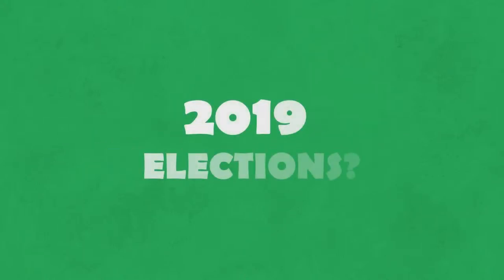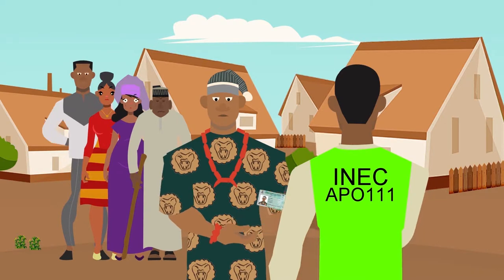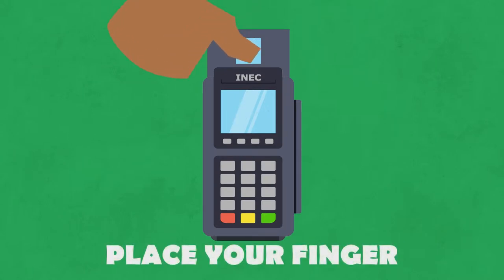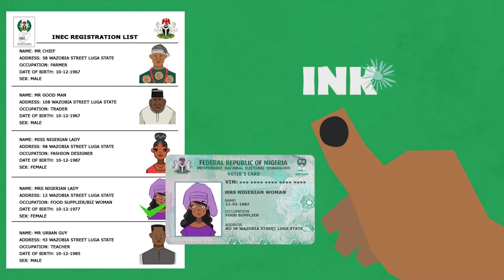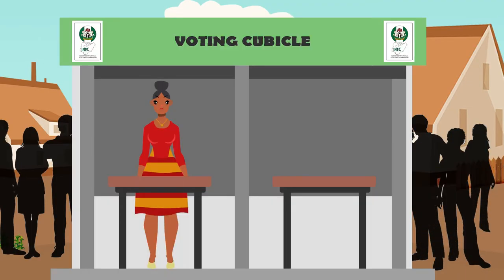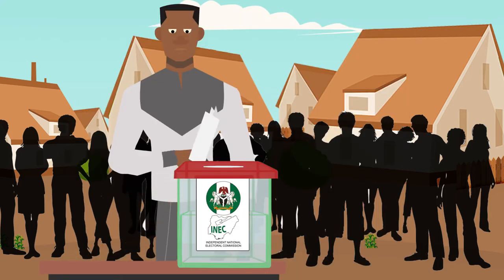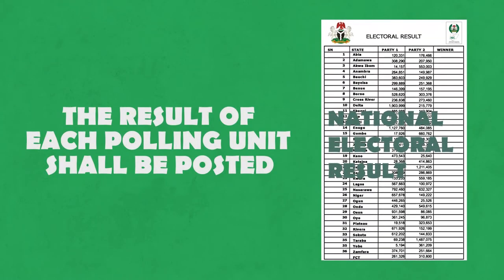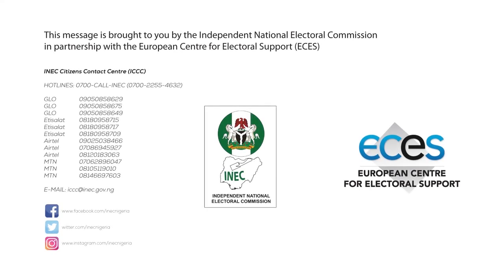PIDGIN| D&D Media Production| The Voting Procedure | Nigerian Elections| Voter Education Animation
PIDGIN VERSION

Here we explain the seven steps in the voting process in grave detail where objects are as close to real life as possible. the pidgin language which is the most commonly spoken is utilised in order to reach a wider audience.

This is one of the animation job we did for the Voter Education nationwide campaign for the recently concluded General Election in Nigeria. D&D Media executed it for The Independent National Electoral Commission INEC and  it was supported by the European Centre for Electoral Support ECES and funded by the European Union EU